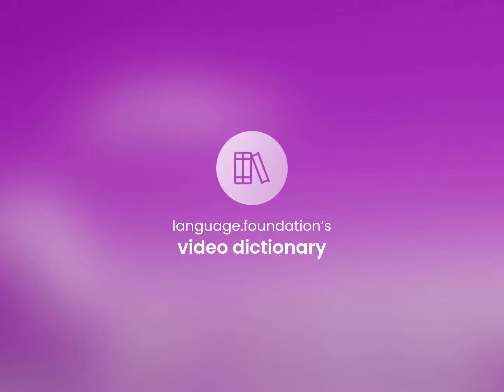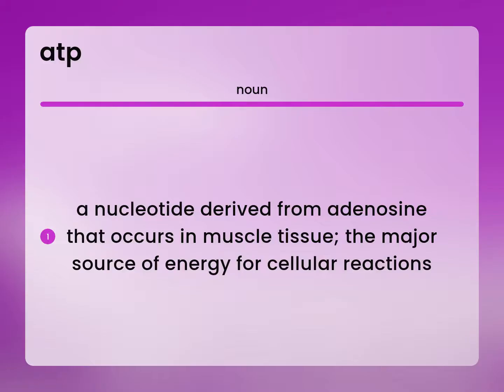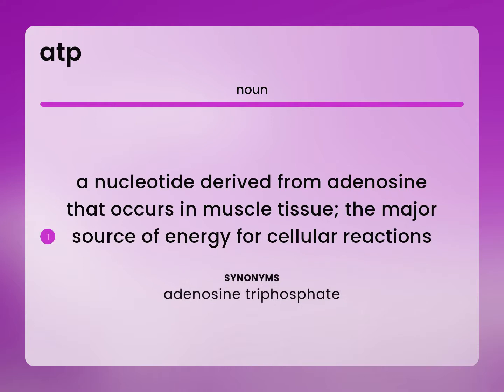Atp | ATP meaning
Definition of ATP

Susan Miller (2023, June 9.) What does Atp mean?